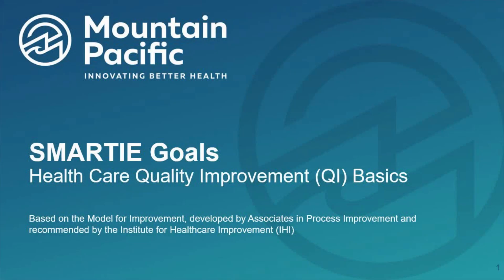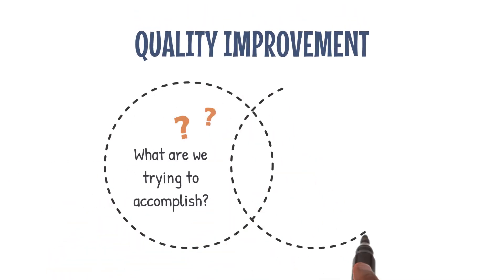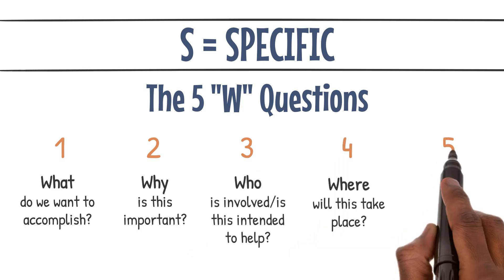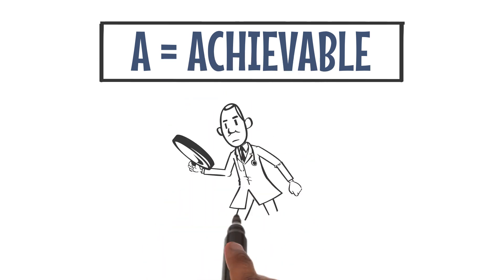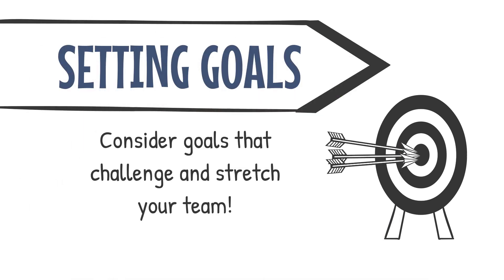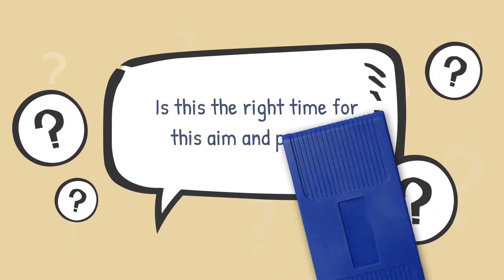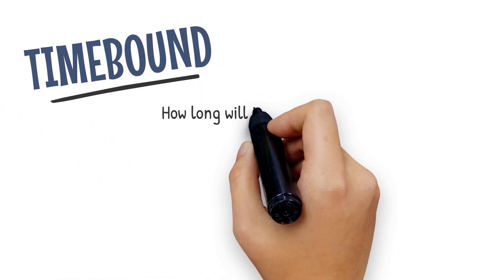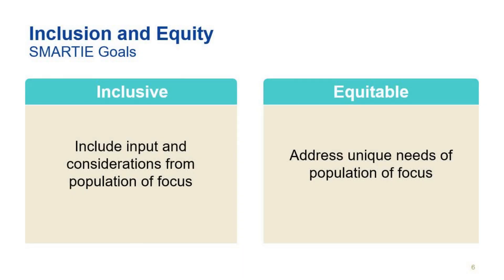08 Quality Improvement Basics - SMARTIE Goals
This segment details the use of SMARTIE goals. Specific, measurable, attainable, relevant, time-bound, inclusive and equitable, in your quality improvement efforts. Video support from the PATH Quality Assurance/Performance Improvement (QAPI) Basics program. Recorded by Mountain Pacific on March 24, 2023.